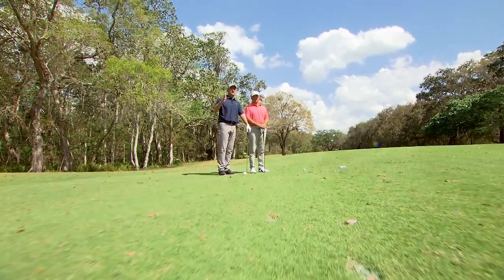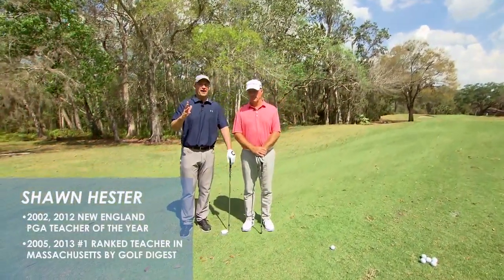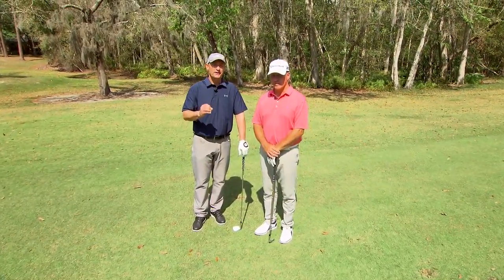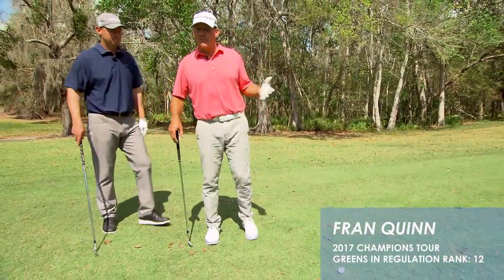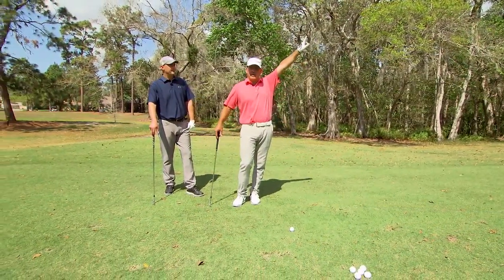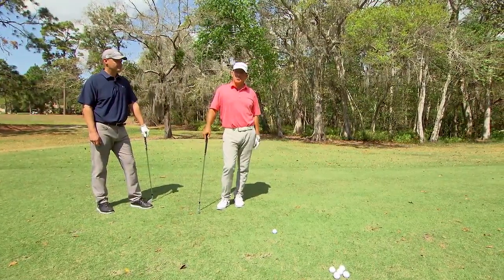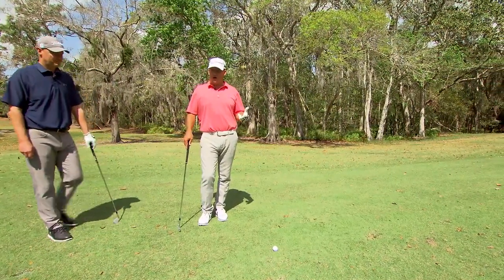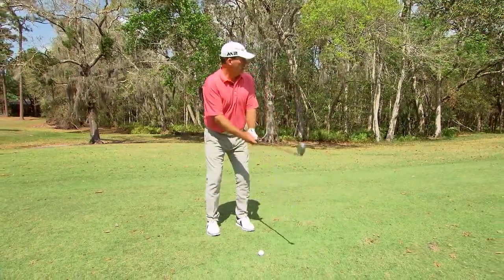HesterGolf|Hit the Green|Stuff Your Scoring Irons!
Tired of missing the green from 130 yards? Take more club and shrink your swing but keep the speed up through impact. For more easy-to-understand instructional videos, check out hestergolf.com